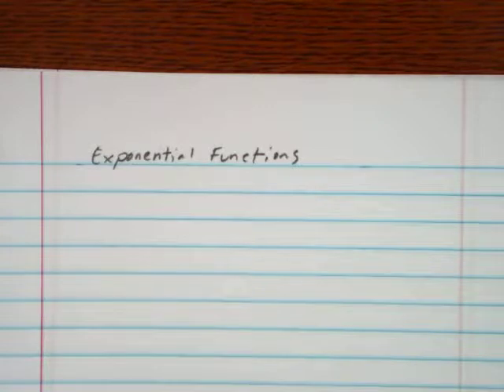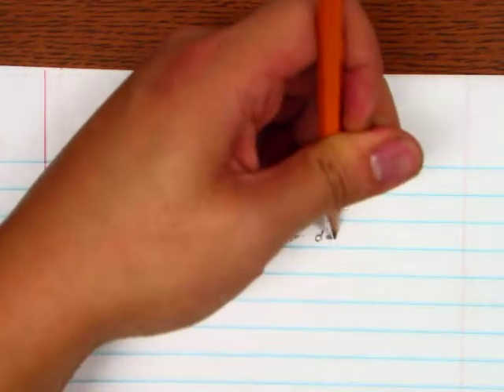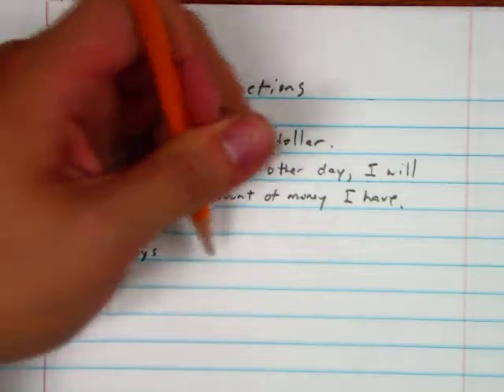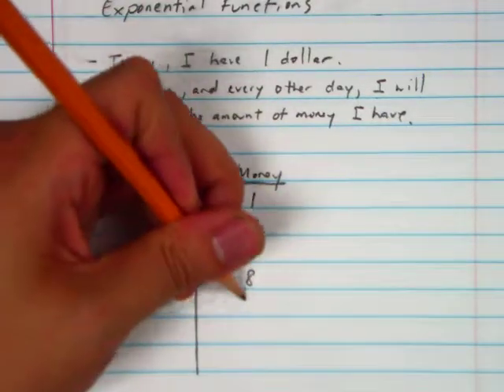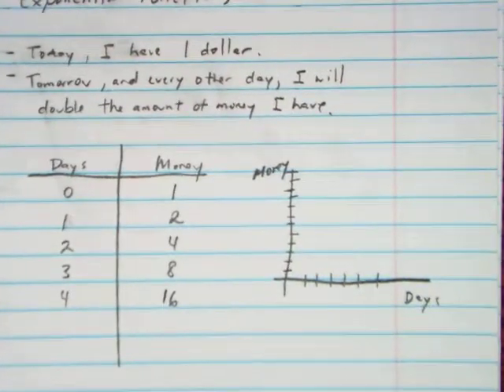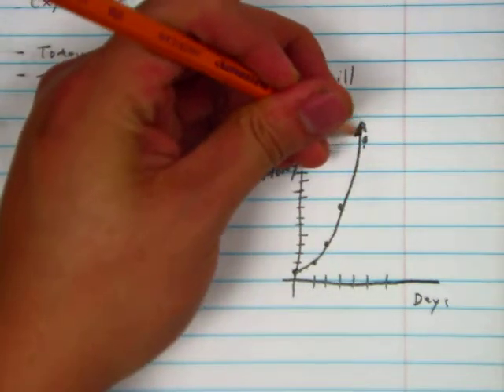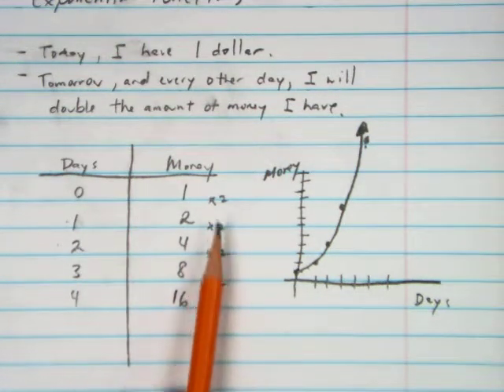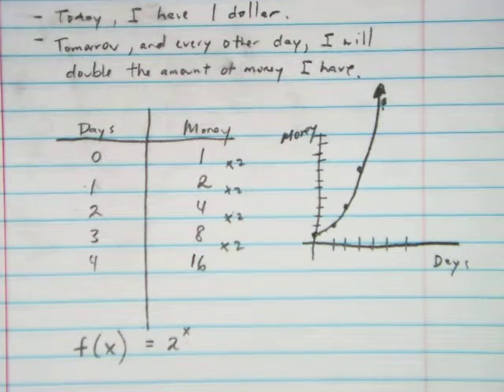5-1 (1 of 7).avi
CCSD